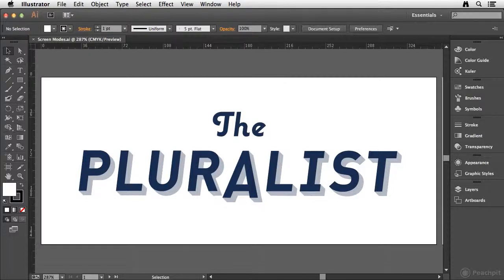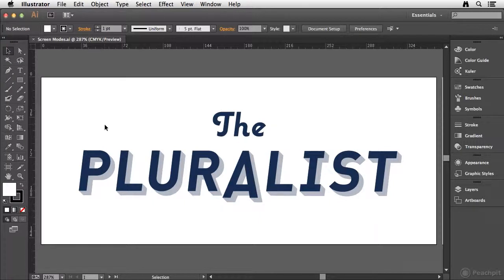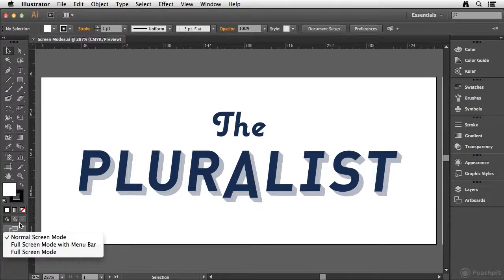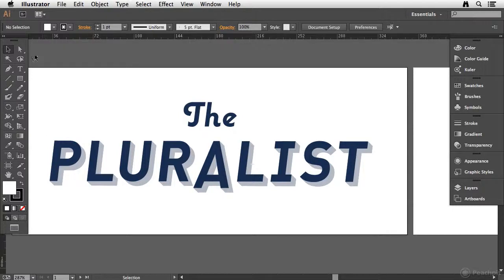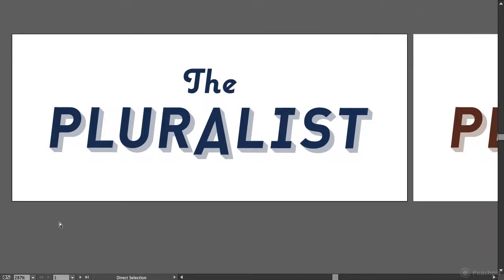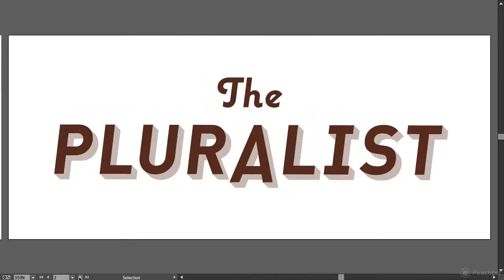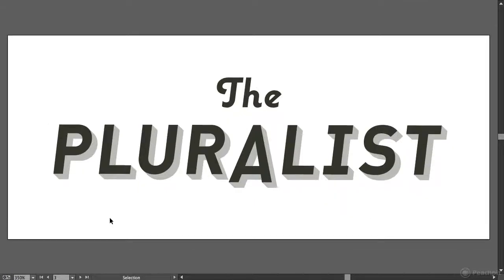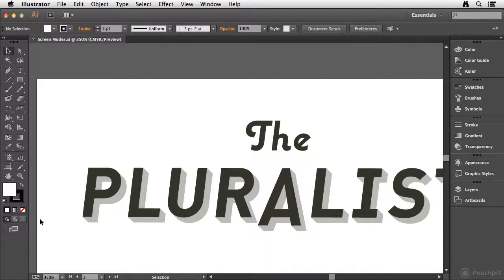Learn Adobe Illustrator CC-18